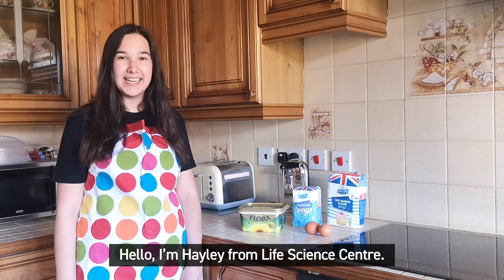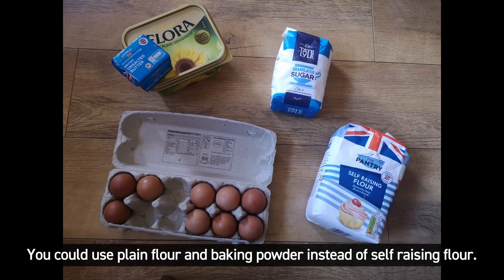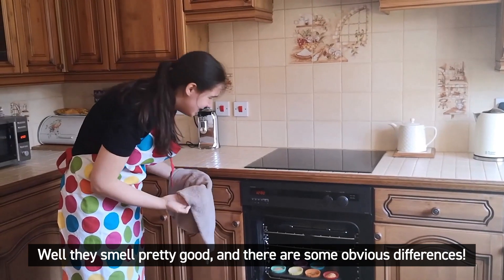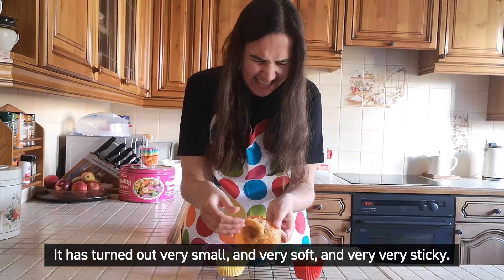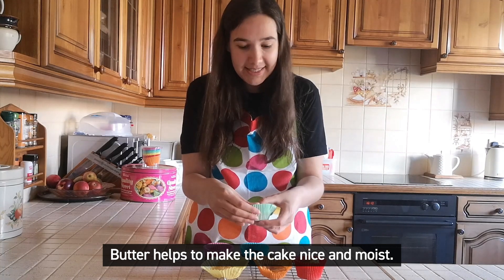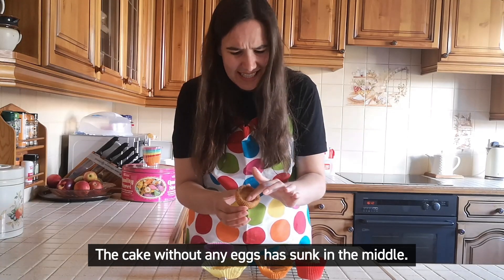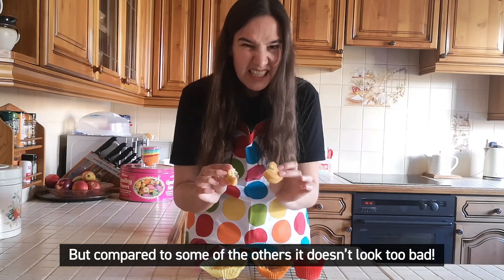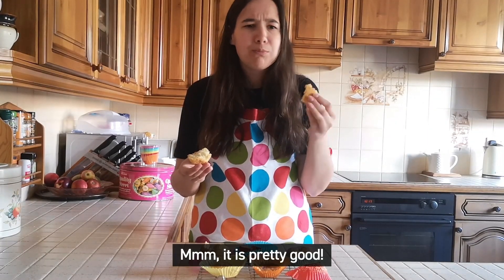Understanding the science behind baking cakes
Like you, we've been doing a lot of baking during the pandemic. Banana bread, brownies and not forgetting the classic fairy cake!

Hayley decided to turn her tasty hobby into a science experiment. What happens when you remove one of the key ingredients from a cake? Watch the video to find out, and if you give this a go yourself, share your results with us on social media using